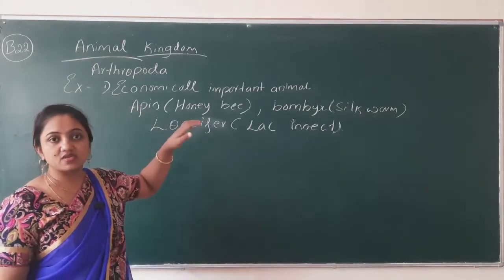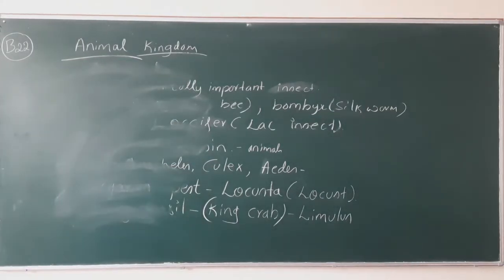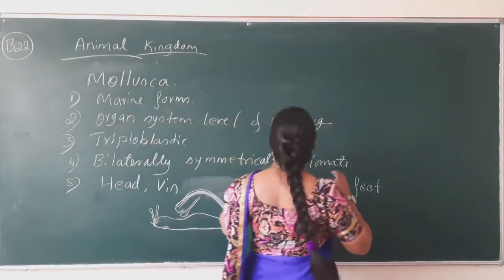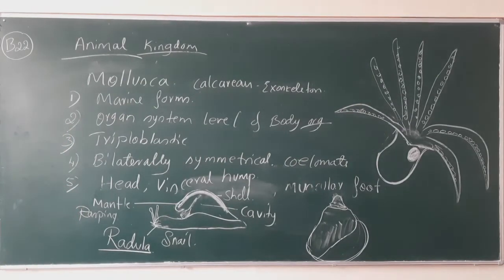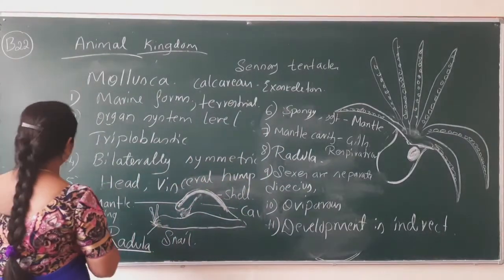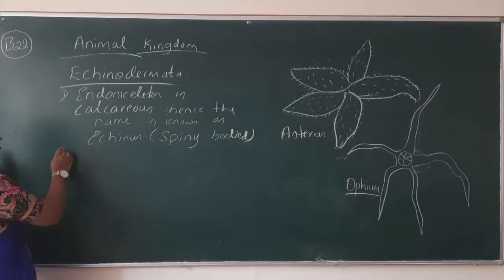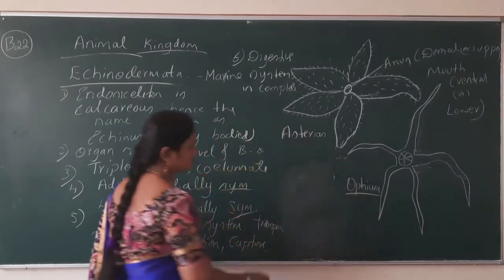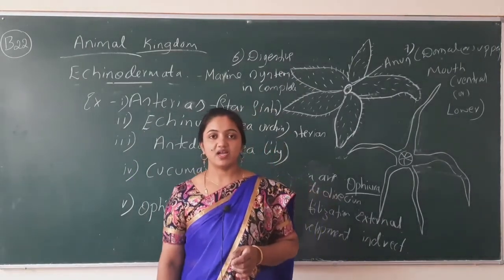B22 Animal kingdom